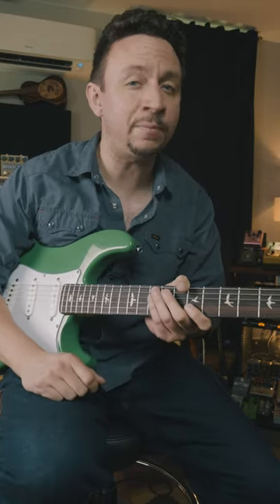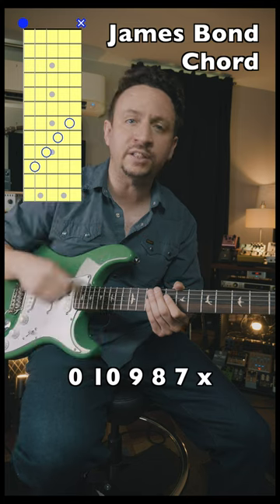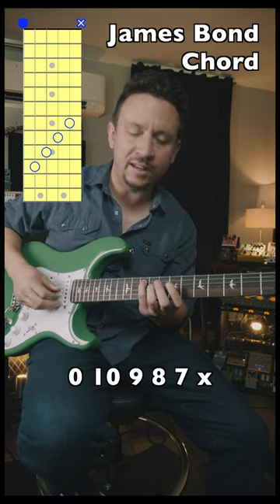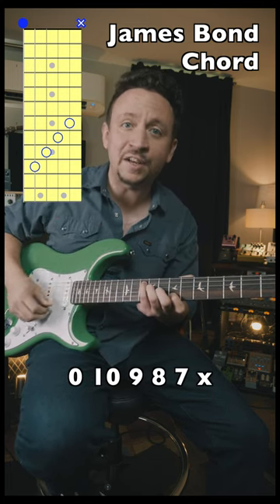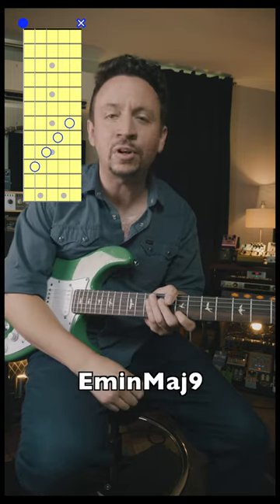The James Bond Chord - 🎸😎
The infamous James Bond Chord. Such an awesome chord.
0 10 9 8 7 x

It's called an EminMaj9 chord!